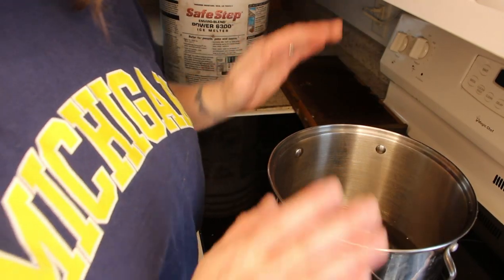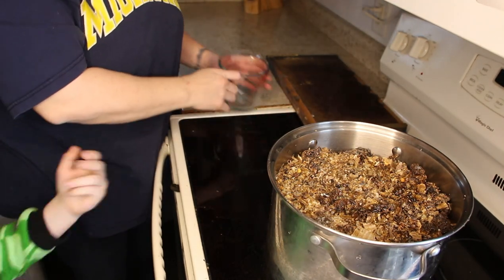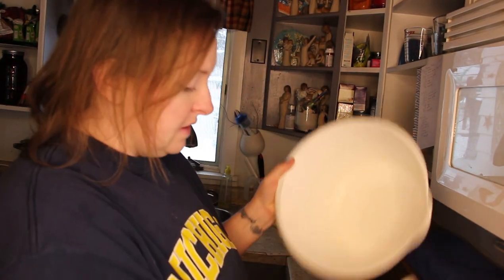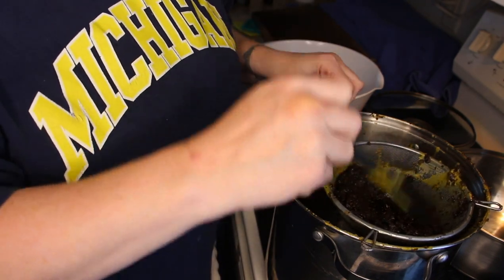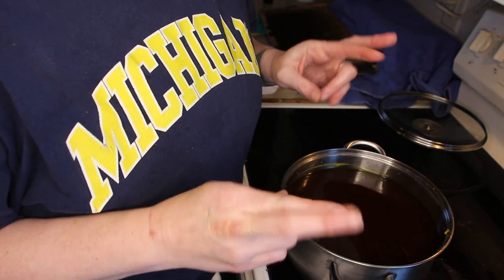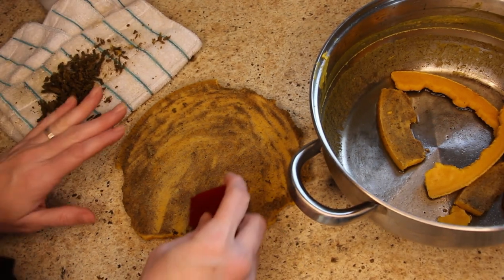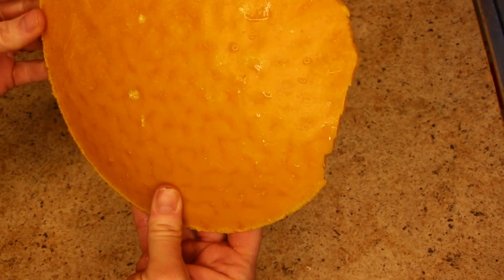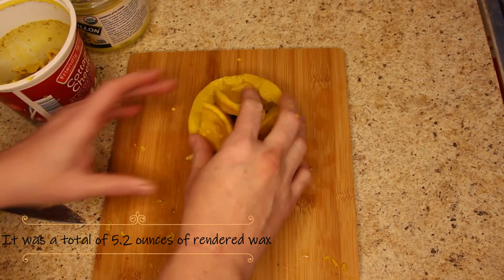Learning To Render Beeswax From Old Honeycomb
We have a LOT of old comb that we don't want to reuse with our new bees. Today I'm going to learn how to render beeswax. Beeswax has many uses, but today I'm triple rendering to use it for soapmaking.

The Search For You
(Instrumental Version)

by: Jimmy Wahlsteen

Genre: Acoustic Group

Category: Relaxing

BPM: 80

Energy: Medium